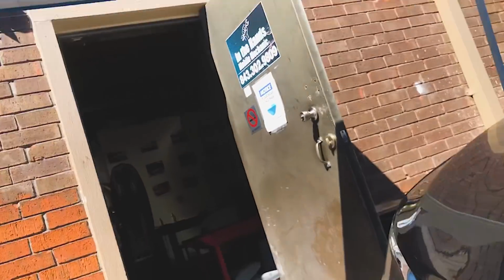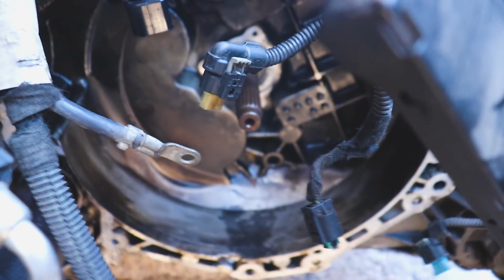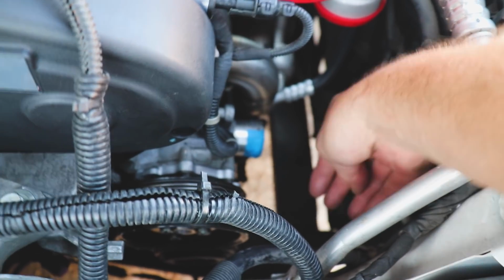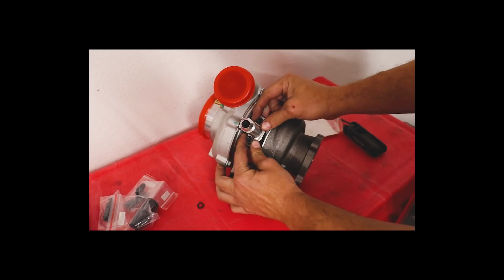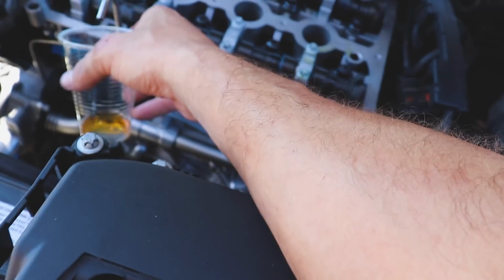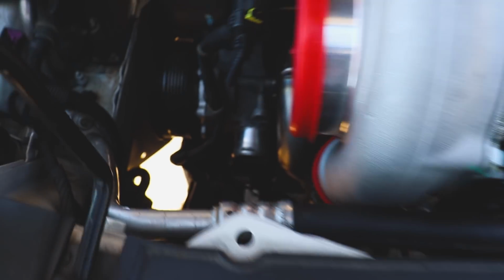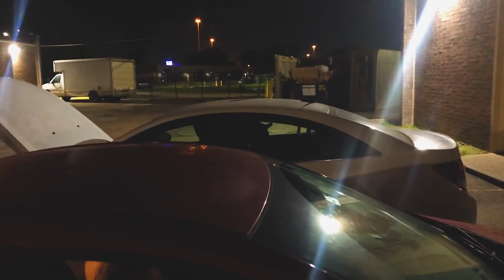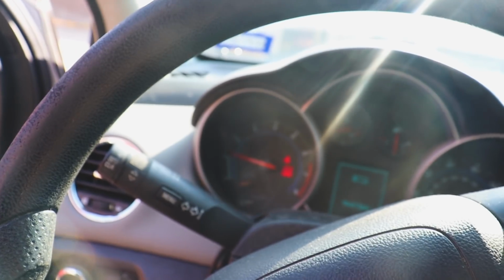First Start and Drive! Installing a Built 4 cylinder with a $135 Ebay Turbo - 1.8 Chevy Cruze Build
In this video we're installing the built 4 cylinder 1.8 Cruze ecotec engine and give the $135 ebay turbo a first start! We then take it for it's first drive to break in the engine.

10AN Drain Tube
M16 x 6AN Banjo for Water
6AN to 3/8" hardline
Turbo Manifold Studs